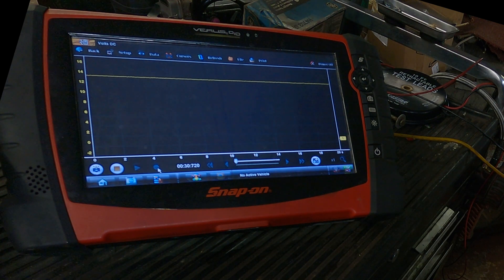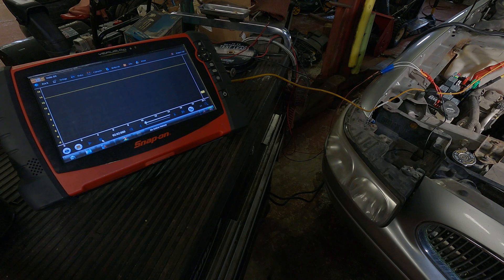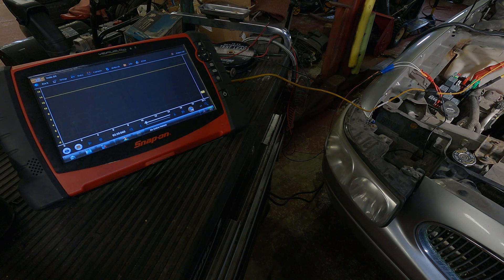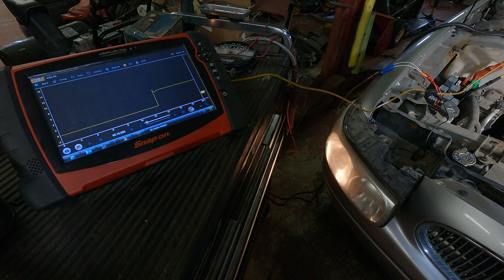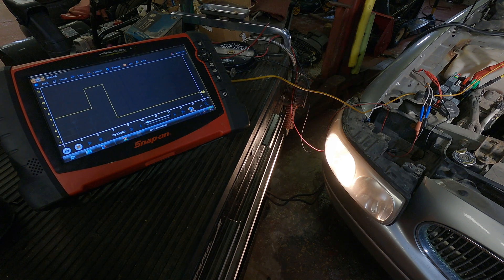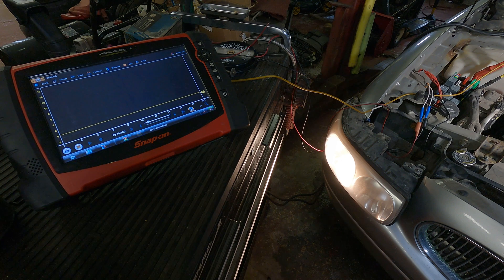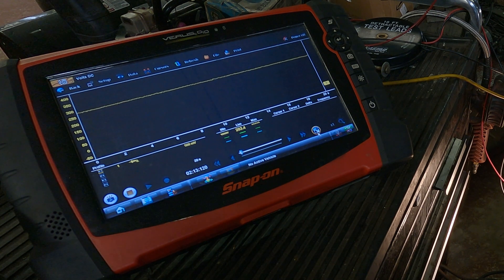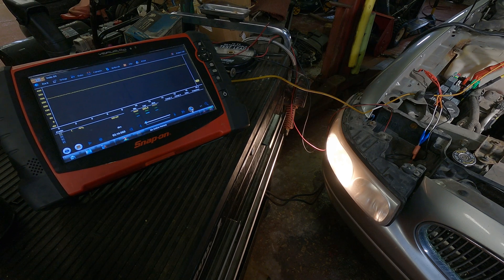Voltage Drop: If I could only use one test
This is a breakdown of voltage drop testing, how to do it, and how to interpret what you are seeing.